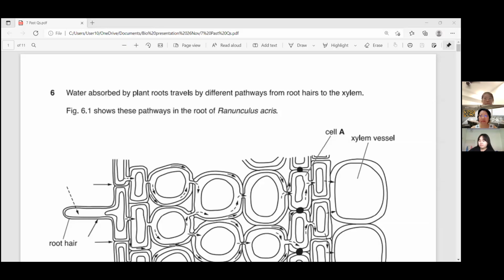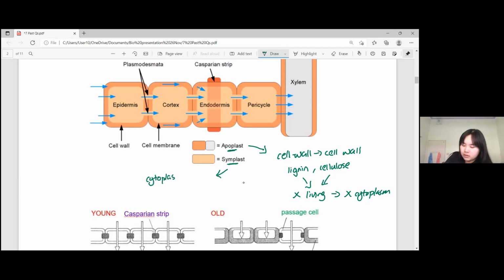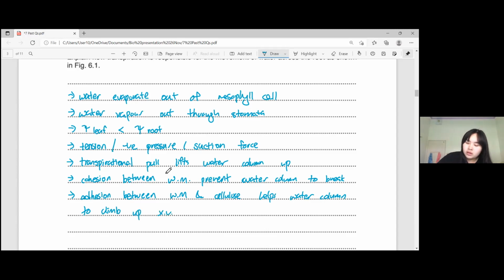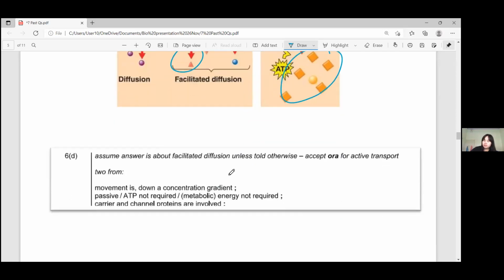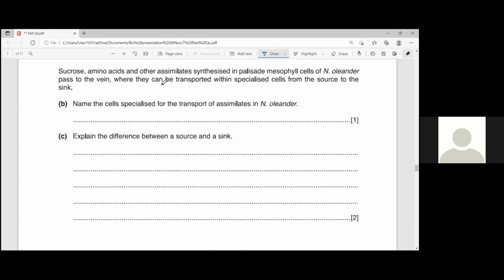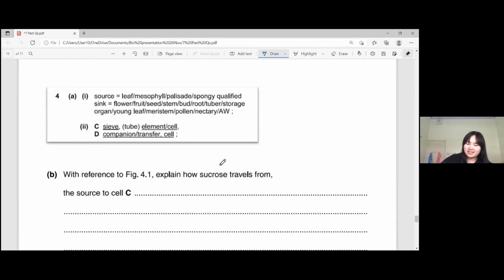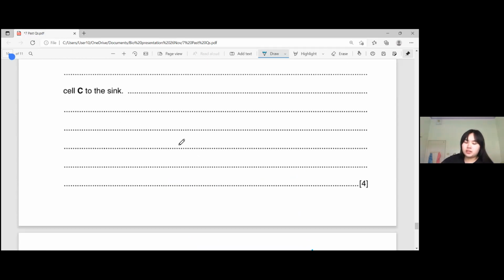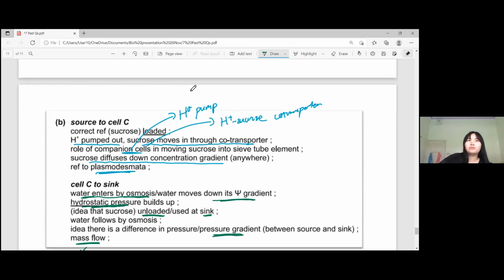Revision | A Levels | Chapter 7 | Transport in Plants | By Gan YH & Tan JY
This is a revision presented by Gan Yu Han and Tan Jia Ying, Cambridge A Levels Biology (9700) students for Chapter 7: Transport in Plants
~ Uptake of water from the root to the stem to the leaves
~ Structure and function of xylem vessel element, sieve tube element and companion cell
~ Adaptation of xerophytic leaves to reduce water loss
~  Transpiration
~ Translocation
Selected questions from past papers (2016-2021) are chosen to facilitate the revision.